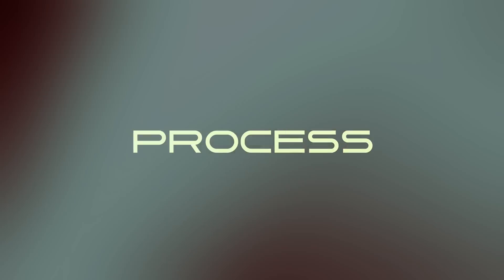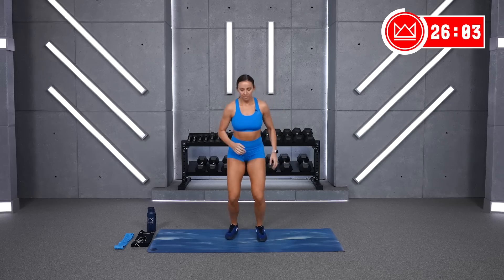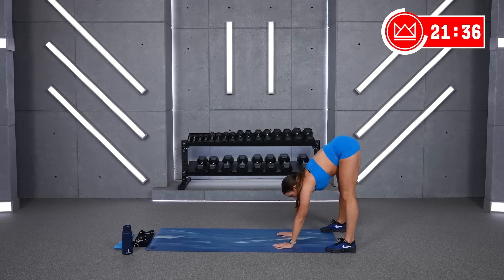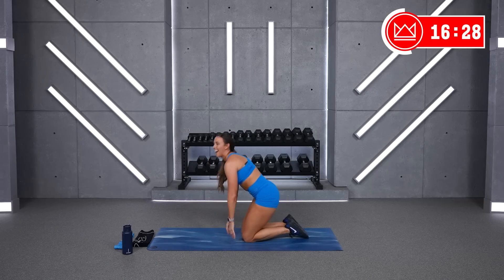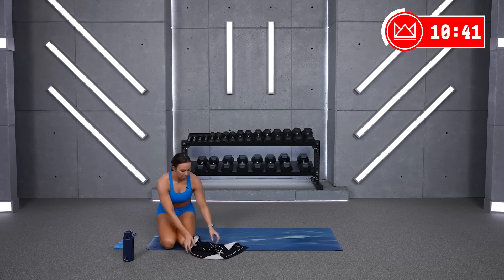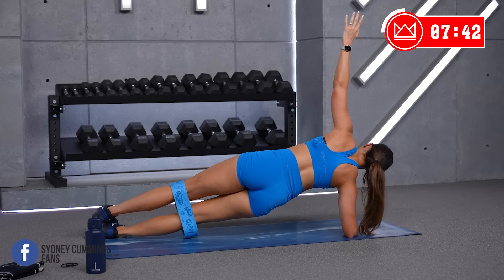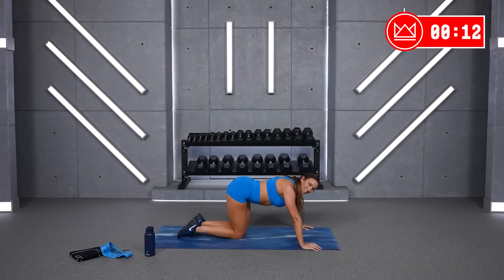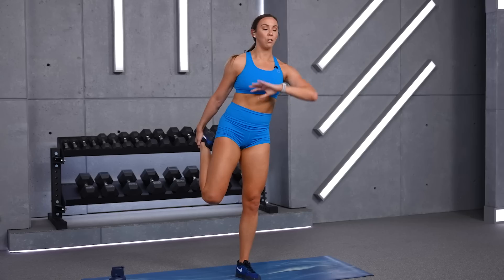30 Minute Bodyweight Bootcamp Workout | RESULT - Day 5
No equipment needed for this bodyweight bootcamp! Join me and text a friend to start this one with, you all are going to love it! I had a ton of fun with it and I know when you're done you'll be so proud!

Grab your March 2023 PROCESS: The RESULT Workout program calendar HERE!

Today's workout has 30 second work periods and we will move from 1 exercise to the next for 3 exercises before we rest. This workout will focus on the same muscle group or body part for a circuit of 3 exercises and you will complete 3 rounds of each circuit.
You will be able to see progress through showing your strength and cardio combined in our power moves and tempos and showing your muscular endurance in the iso holds in between. Be comfortable with lowering your weights for our power exercises to a medium challenge weight (not your max but not without challenge) so that you can last with proper form while your muscles work with higher intensity. Remember bodyweight is also an option!

The Exercises:
1. Squat to Lunge
2. Lunge hops
3. Squat hold

4. Inchworms
5. Push Ups
6. Plank Hold

7. Sit Up and twist tuck
8. Seated twist
9. V-sit hold

10. Bear Crawls to
a. bear crawl hold to
b. elbow drop hydrants
c. to side plank to side plank

11. Burpee Freeze Call out

All information provided by Royal Change and/or Sydney Cummings is furnished strictly for educational and entertainment purposes only. Royal Change and/or Sydney Cummings is not engaged in rendering medical or professional services. No information is to be taken as medical or other health advice pertaining to any individual's specific health or medical condition. Please consult your healthcare professional before participating in or acting on any recommendation found in content provided by Royal Change and/or Sydney Cummings. You agree that use of the information contained in any content provided by Royal Change and/or Sydney Cummings is at your own risk. Royal Change and/or Sydney Cummings is not responsible or liable for any injury sustained as a result of using the content in this video or any other video provided by Royal Change and/or Sydney Cummings.